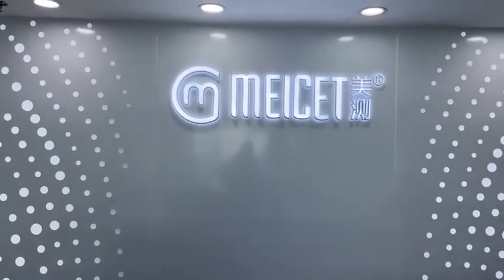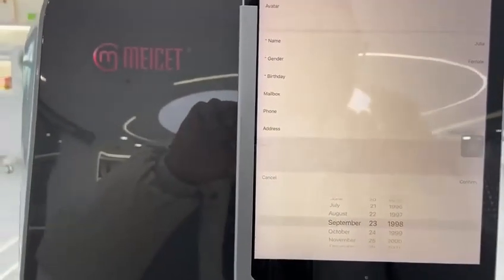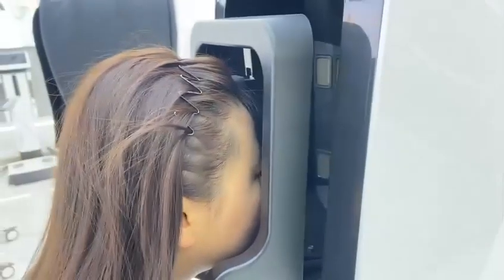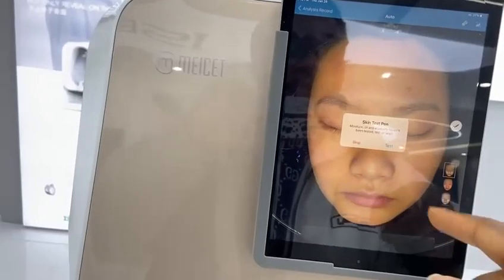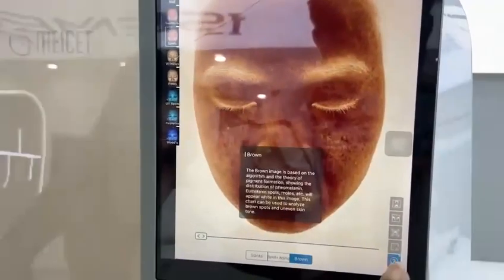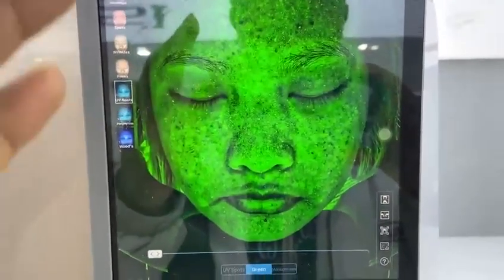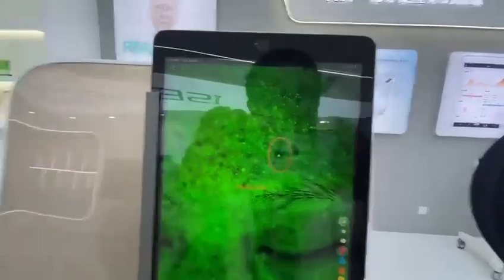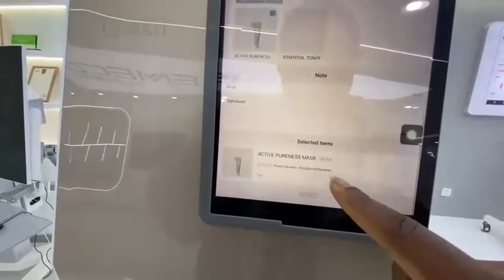MEICET Skin Analyzer MC88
MEICET is an intelligent  beauty technology service provider that is dedicated to beauty R&D and  the Internet of  Things Operation platform. Its brand “MEICET” focuses on the customization and sharing of medical beauty information and digital skin analysis, offering excellent intelligent hardware services and artificial intelligence solutions.